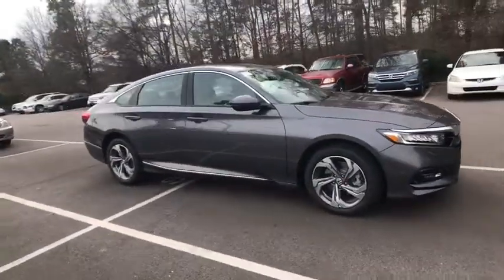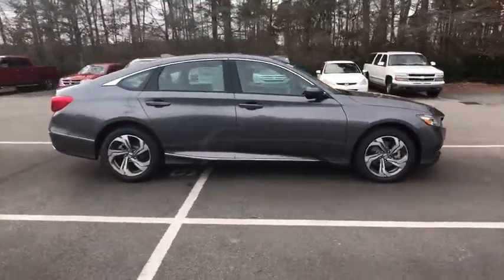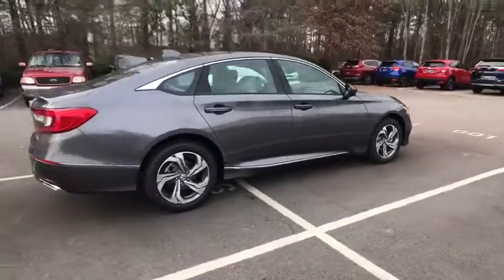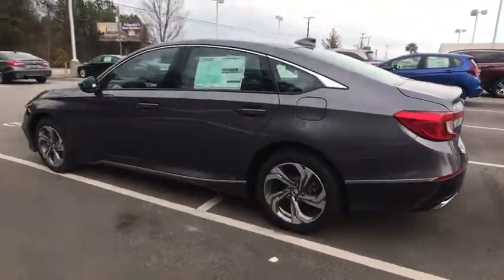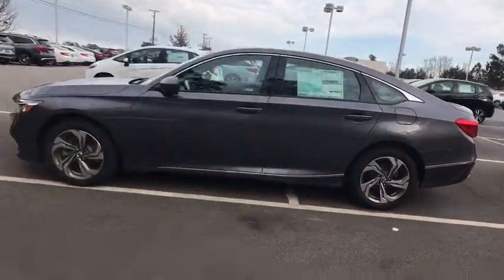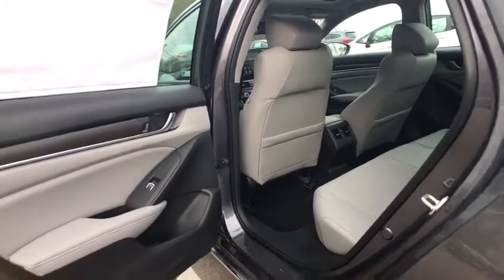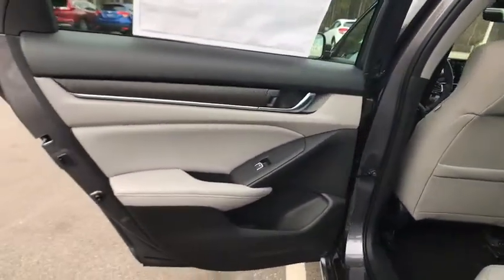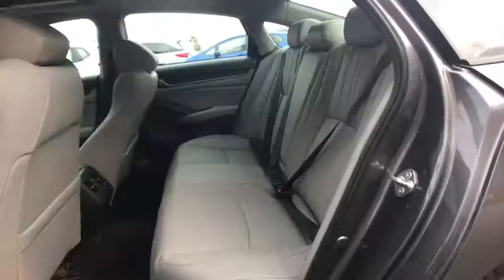2018 Honda Accord Columbia, Lexington, Irmo, West Columbia, Aiken, SC 3018503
2018 Honda Accord  - Stock#: 3018503 - VIN#: 1HGCV2F55JA012476

2018 Honda Accord EX-L 2.0T 23/34mpg** 34/23 Highway/City MPG**